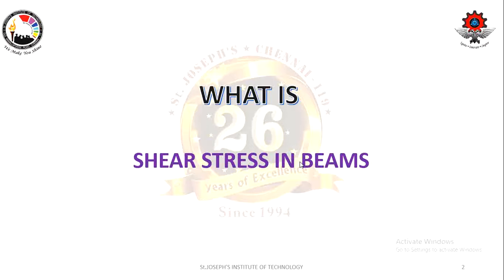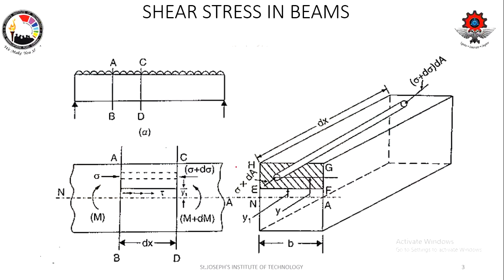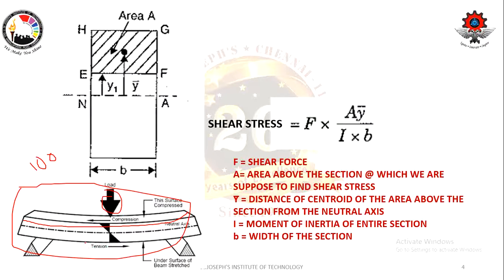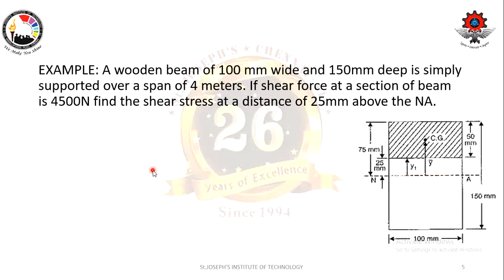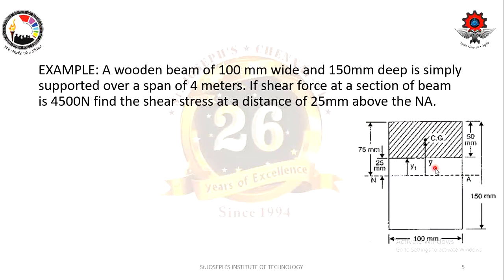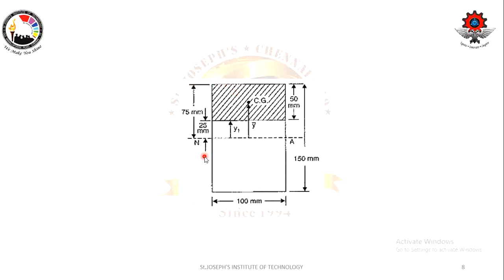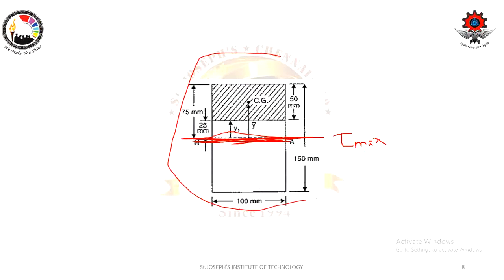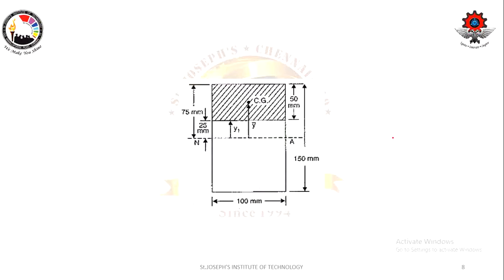STRENGTH OF MATERIALS - UNIT 2- SFD & BMD - SHEAR STRESS AND SHEAR STRESS DISTRIBUTION IN BEAMS